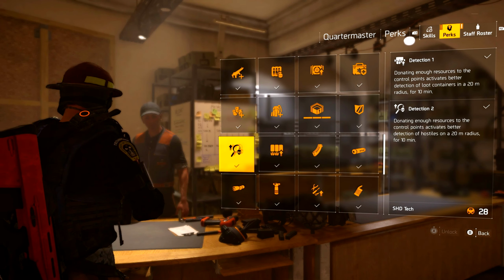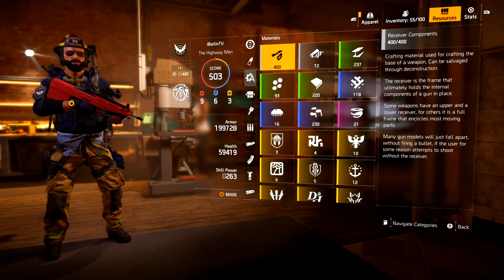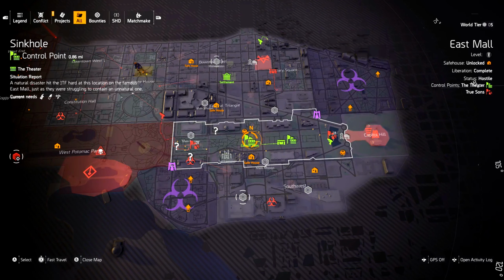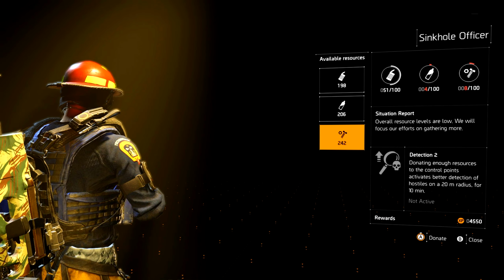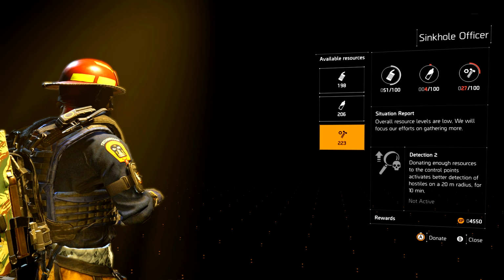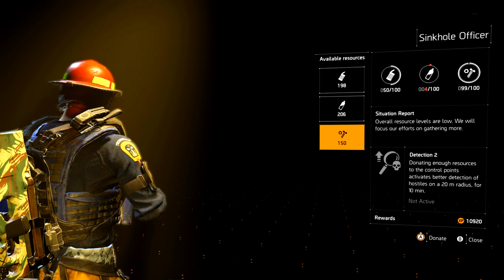The Division 2 - Best Crafting Material Farming Method! - How To Craft & Optimize More Gear Fast!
Stay Up To Date On All Social Media's Below!